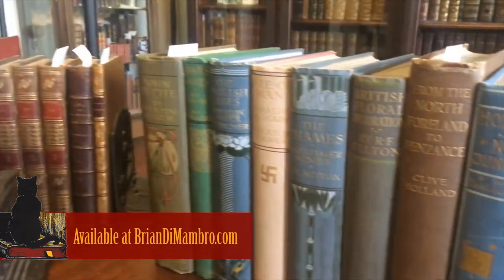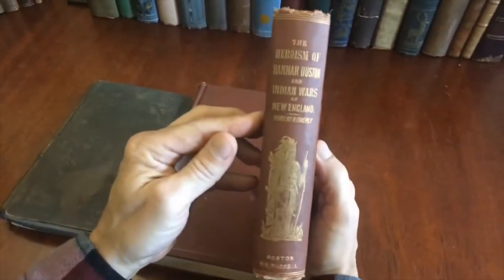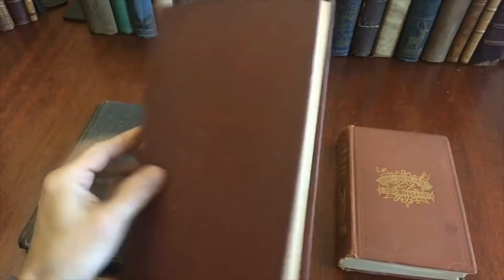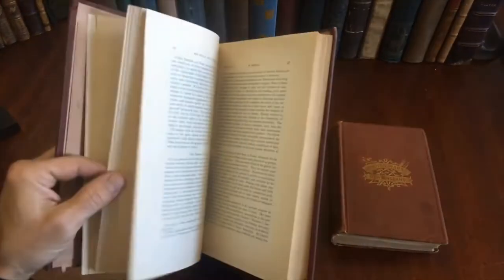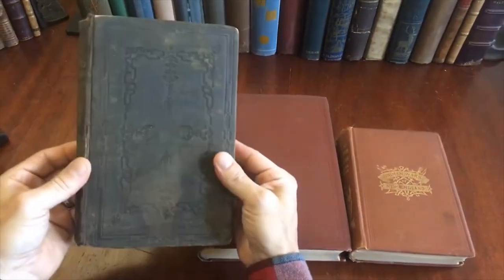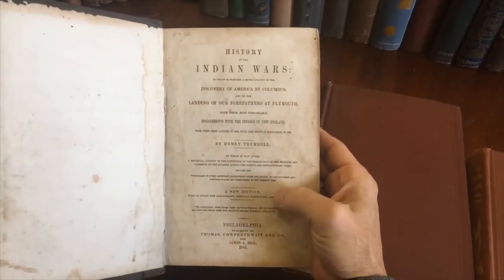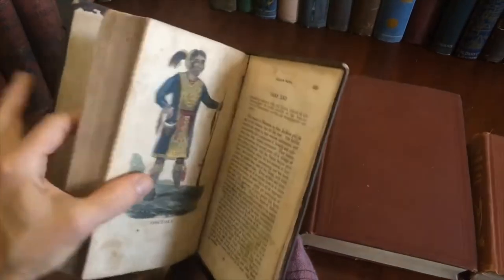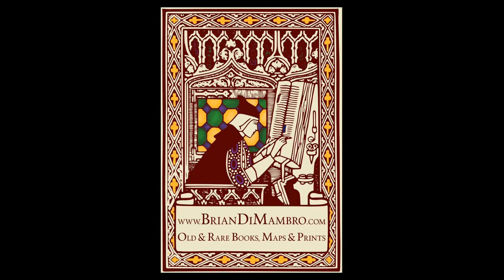Native American Indians 1851-97 lot x 3 old books Trumbull Caverly Drake Shipp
[Trumbull's Indian Wars, Hannah Duston, American Indians]

Lot of three (3) mid to late-19th century volumes relating to Native American culture, religion, history and interaction with Europeans and Americans. Full bibliographic info provided below.

History of the Indian Wars: To Which is Prefixed a Short Account of the Discovery of America by Columbus, and of the Landing of Our Forefathers at Plymouth, with their Most Remarkable Engagements with the Indians of New England, from their First Landing in 1620, Until the Death of King Philip in 1679. by Henry Trumbull.
Published 1851, Philadelphia by Thomas, Cowperthwait and Co.
320 pages. Text in English. Numerous full page wood engraved plates, several hand colored as issued. Book opens to title page, well worn example, ends at page 320 and apparently lacking final leave(s).

Heroism of Hannah Duston, Together with The Indian Wars of New England, by Robert B. Caverly.
Published 1874, Boston by B.B. Russell & Co.
408 pages. Text in English.

The Indian and Antiquities of America, by Barnard Shipp.
Published 1897, Philadelphia by Sherman & Co.
451 pages. 23 illustrations throughout. Text in English.

Period cloth bindings, gilt spine and title decorations. Interiors uniformly aged toned, and with some spotting or foxing. Bindings mostly remains clean, tight, and sound, the video captures each book in detail. Any age flaws are easy to overlook or forgive, priced according to condition seen.

lot along the shelf measures: 4 1/2".
Largest book measures:  10" H X 6 3/4" W.
Smallest book measures:  7 1/2" H X 5 1/8" W.

[V2089].